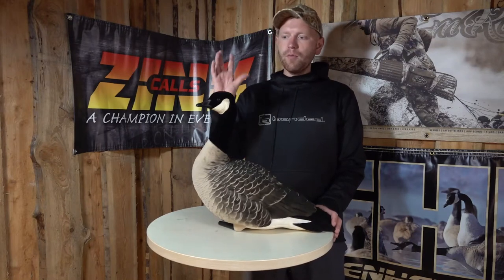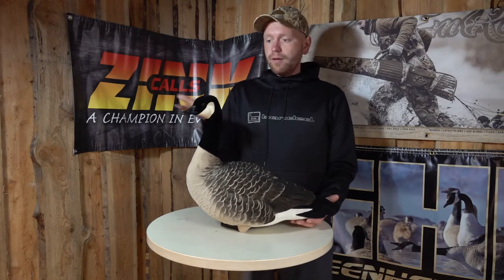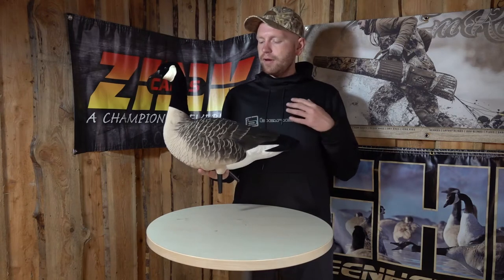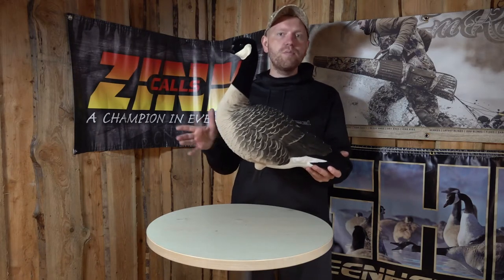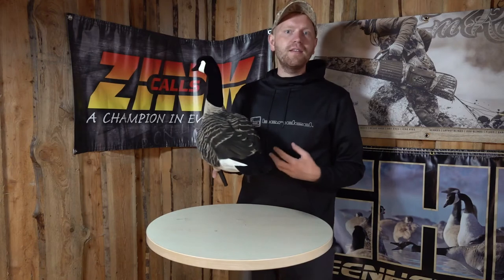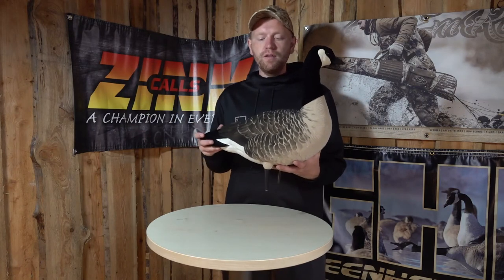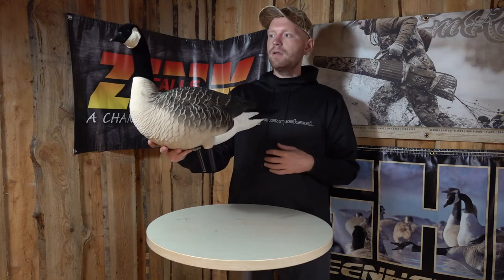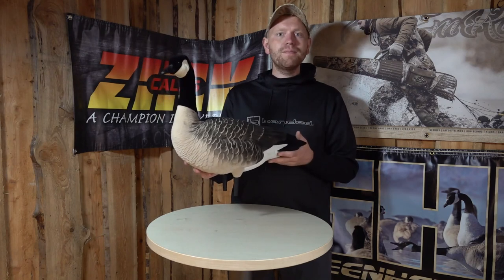Avian-X Full Body Canada Goose | Flocked decoys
Avian-X full body Canada Goose decoys are perfect for adding to your spread. Ultra-realistic, natural decoys make these perfect for your next hunt.

Fully flocked, these decoys are extremely natural looking. This ensures the decoys look natural and real in all weathers, increasing the probability of luring in the real life birds.